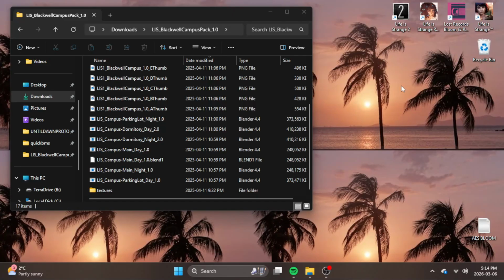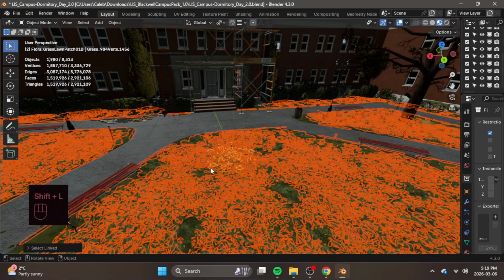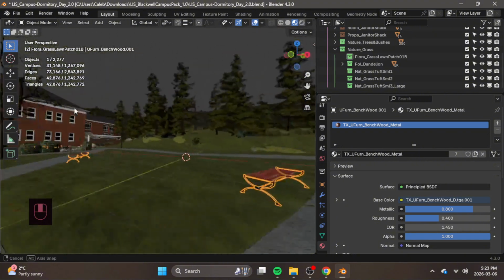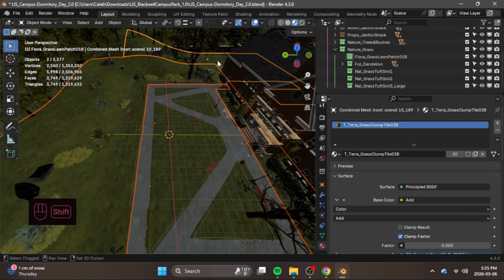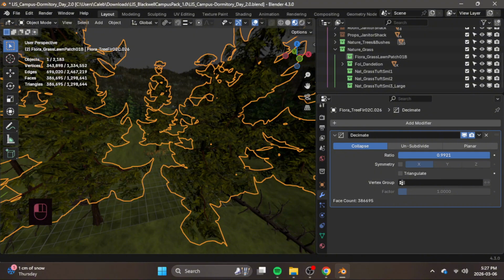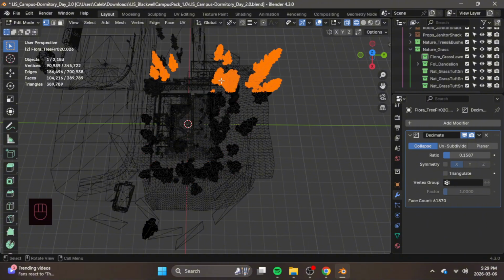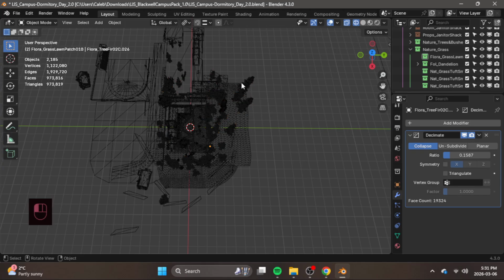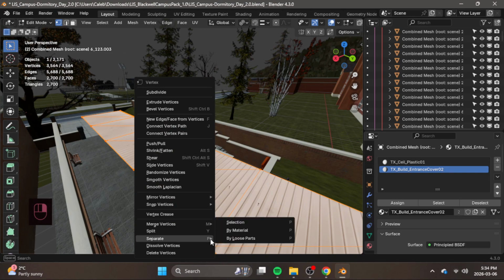Optimizing Tutorial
Hiii